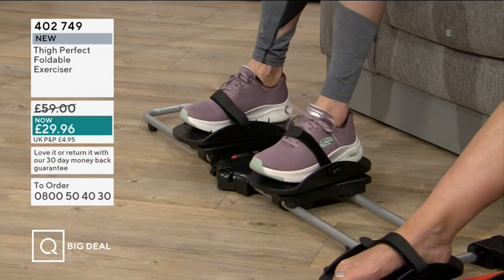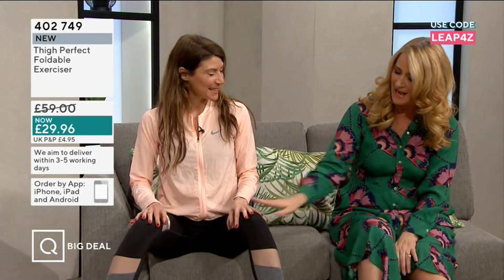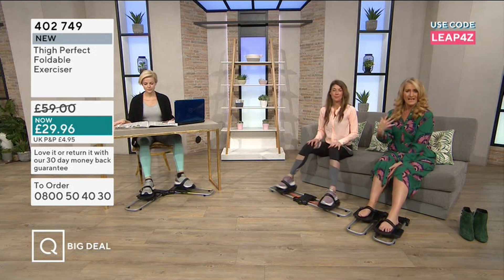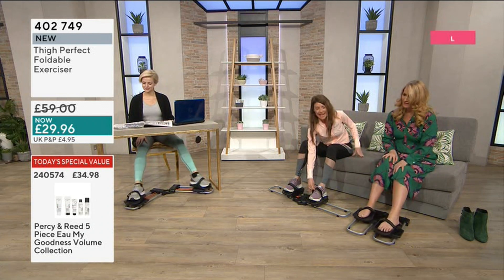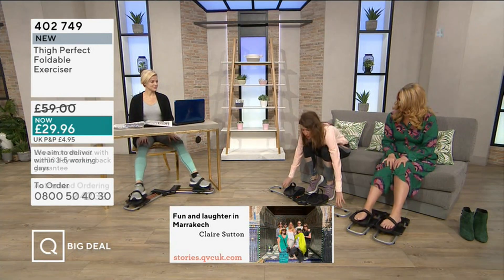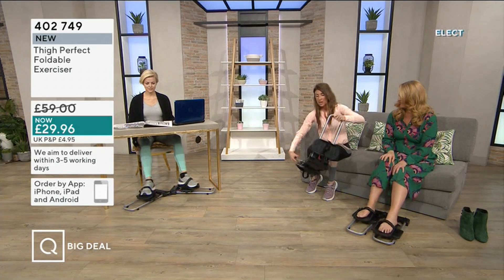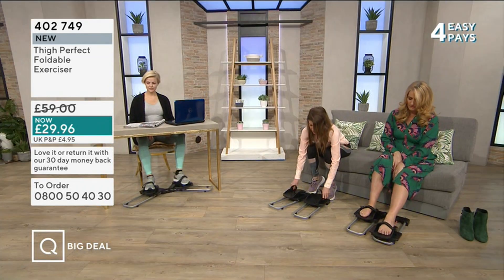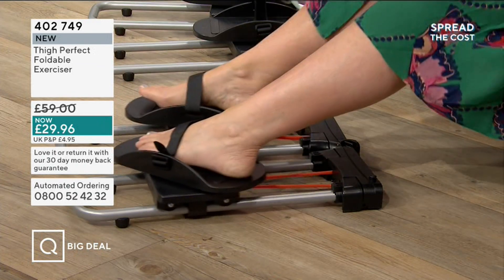Claire Sutton, slider, barefoot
Claire's slider remix